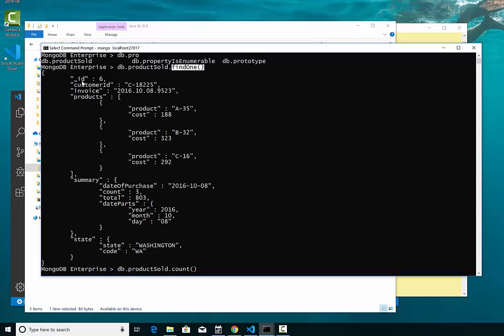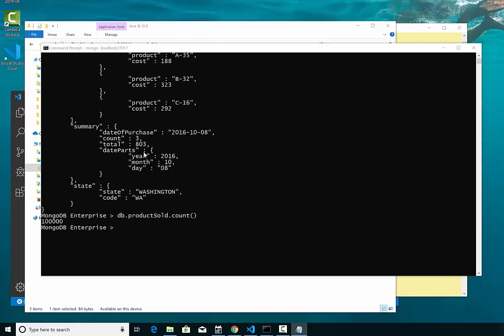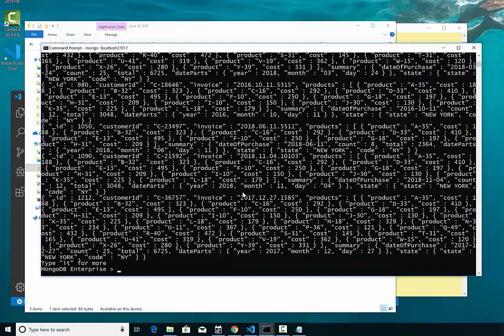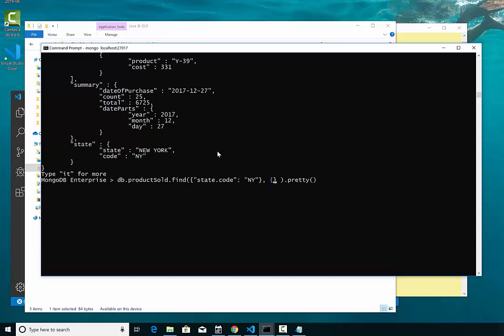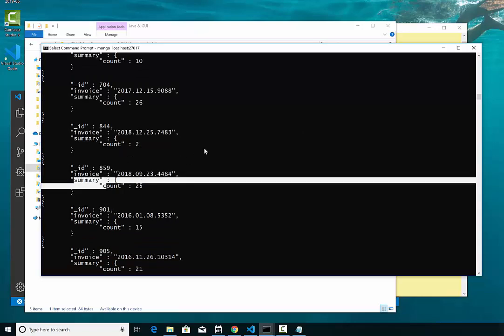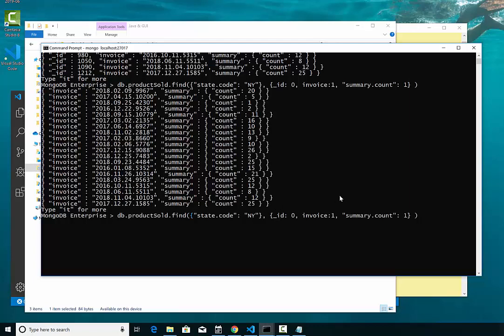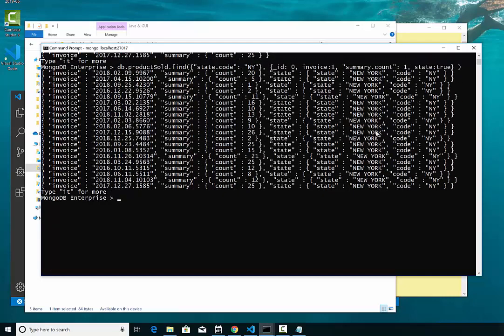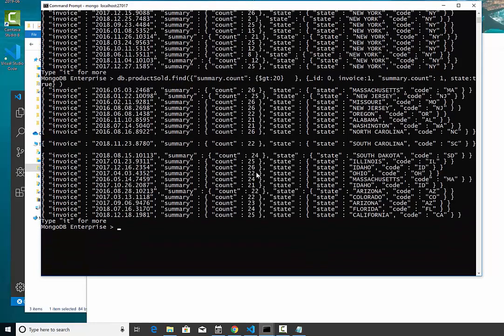02 QueryData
Mongodb, Query